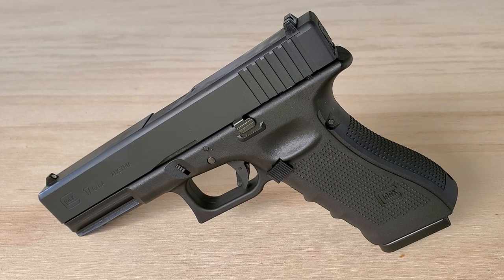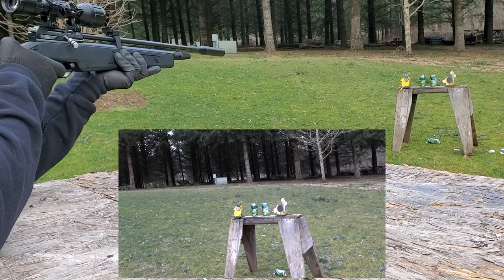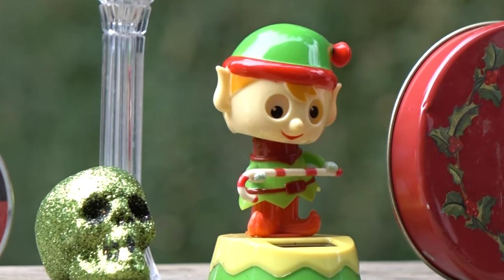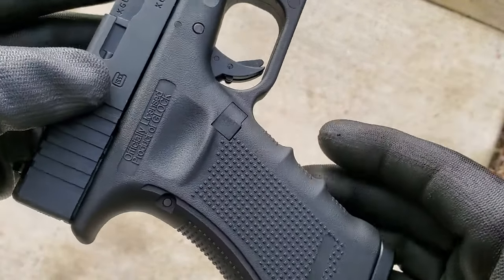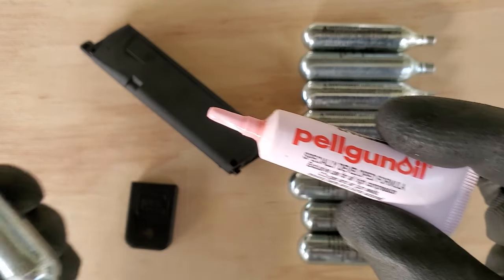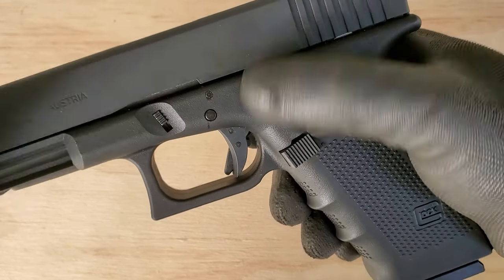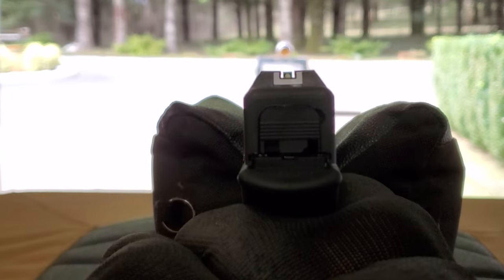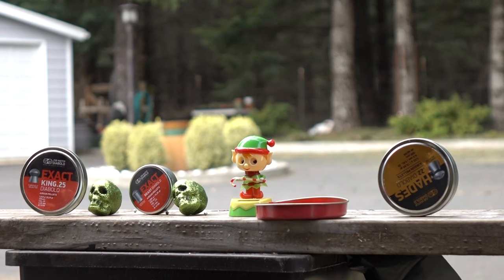GLOCK 17 (Gen4) PERFECTION in .177 (BlowBack Co2) Review / Glock 17 BB Pistol Review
The Glock 17 Gen 4 is now available in a Co2 powered .177 version. This exact 1:1 replica of the real Gen 4 Glock 17 is identical to the real thing. This .177 Glock 17 from Umarex is officially licensed by Glock. Complete with all the same badges and markings, this Glock 17 Gen4 is built with precision and quality. In this Glock 17 .177 caliber review video, you will get an up close look at the Glock 17 CO2 BB Pistol as well as see the power and accuracy this Umarex semi-auto CO2 pistol is capable of. -Nate

You can find this Umarex Glock 17 Gen4 CO2 Blowback .177 BB Gun for sale at Pyramyd Air by clicking